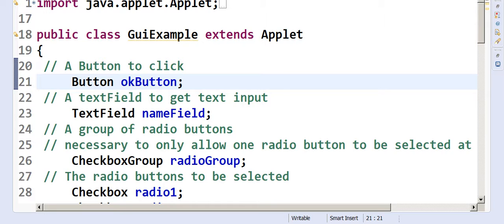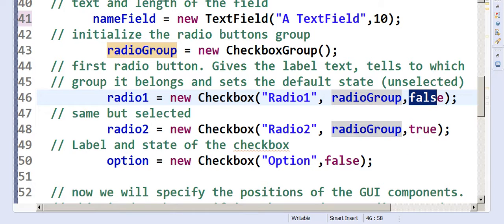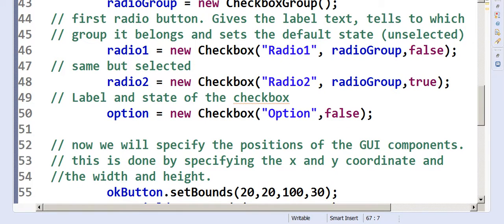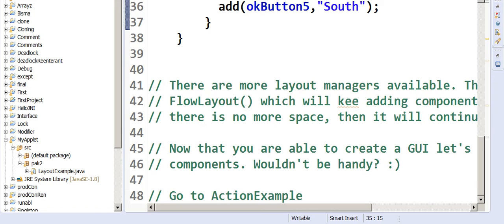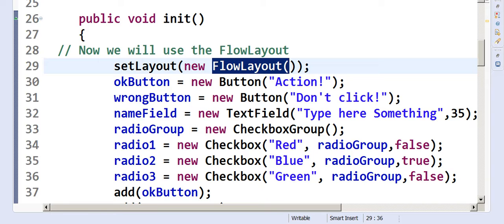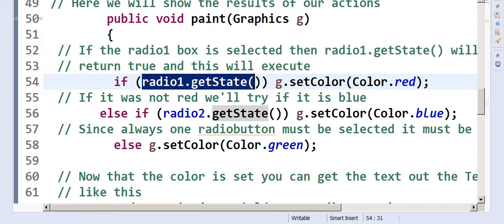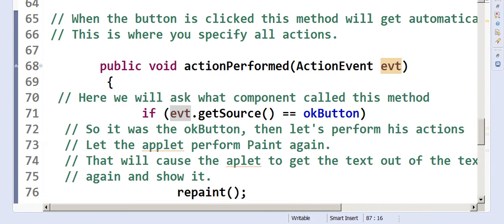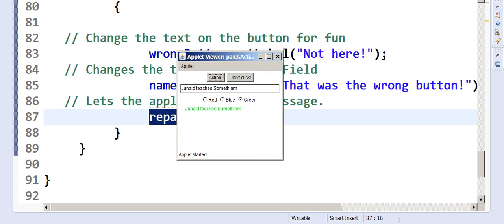Applets in Java Lecture 4a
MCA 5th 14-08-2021